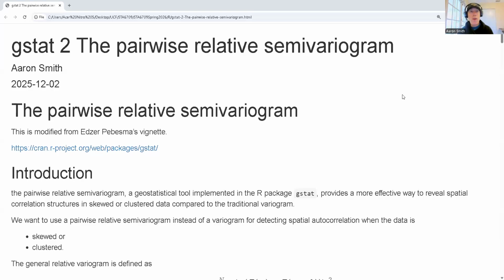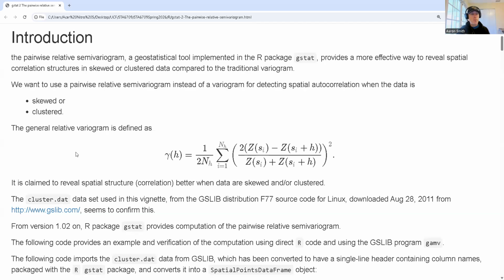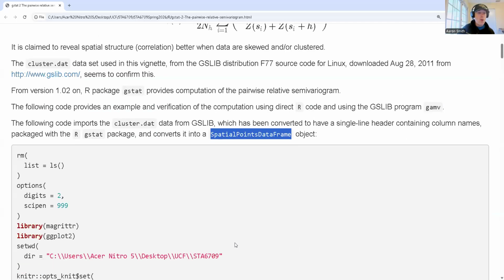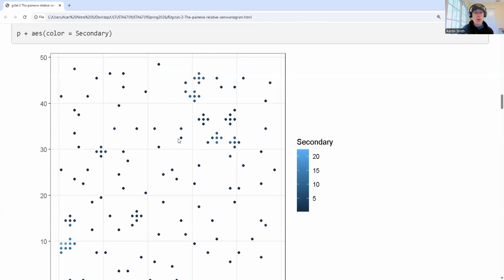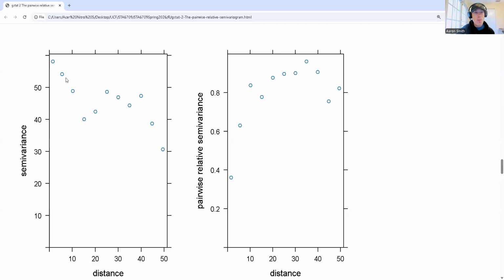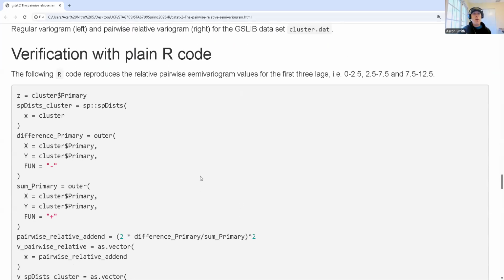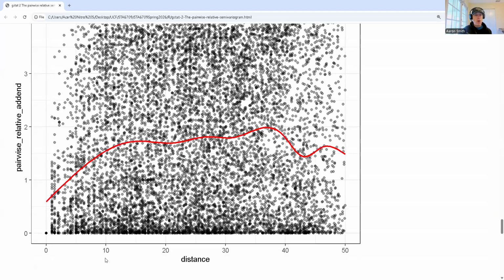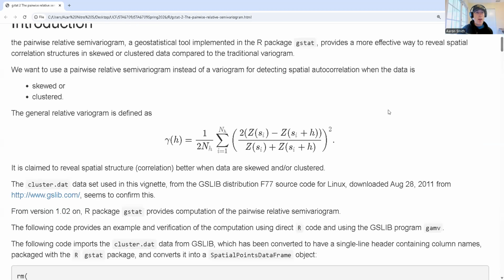gstat 2 The pairwise relative semivariogram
Here’s a polished YouTube description you can use to boost engagement and views. I’ve omitted the GSLIB verification section as requested and focused on clarity, keywords, and audience appeal:

**Unlocking Spatial Correlation with Pairwise Relative Semivariograms in R**

In this lecture, Aaron Smith walks through the **pairwise relative semivariogram**—a powerful geostatistical tool available in the R package **gstat**. Unlike the traditional variogram, the pairwise relative approach is especially effective for detecting **spatial autocorrelation** in **skewed** or **clustered data**.

- Why pairwise relative semivariograms outperform traditional variograms in certain datasets
- How to implement them in R using the `gstat` package
- Step-by-step code examples with the `cluster.dat` dataset
- Visual comparisons of regular vs. pairwise relative variograms
- Verification using plain R code to confirm results

This lecture is based on Edzer Pebesma’s vignette and demonstrates practical workflows for geostatistical analysis, making it ideal for students, researchers, and data scientists working with spatial data.

If you’re interested in **geostatistics, spatial autocorrelation, or advanced R workflows**, this video will help you understand and apply pairwise relative semivariograms with confidence.